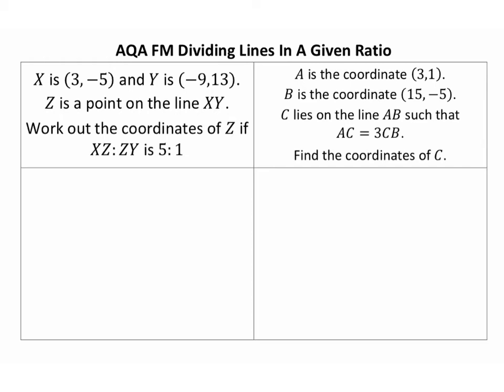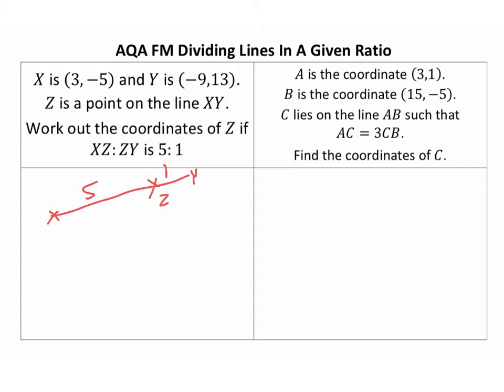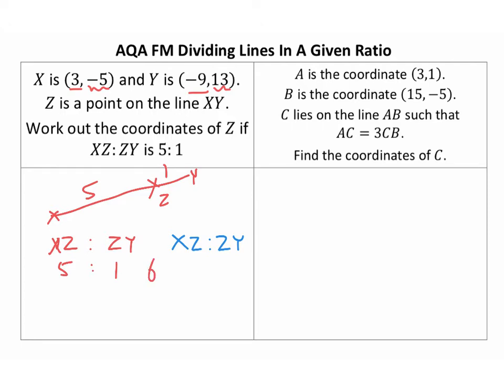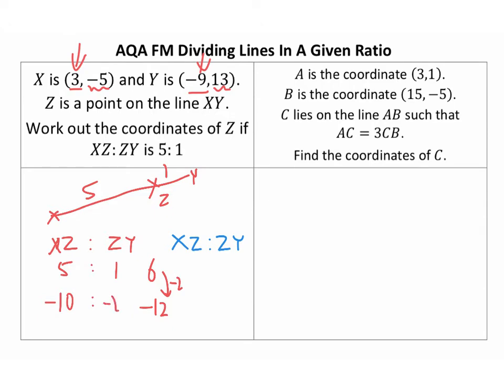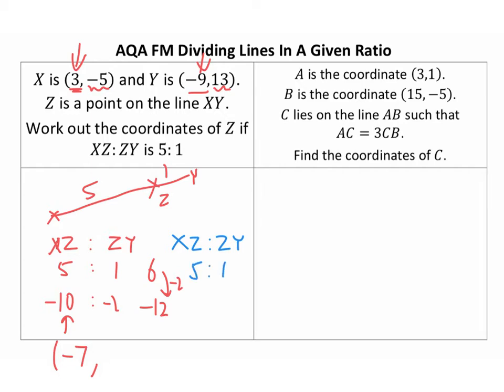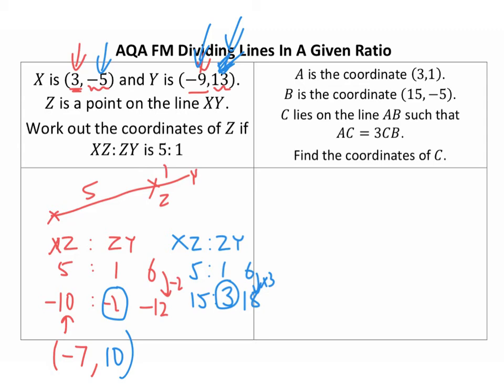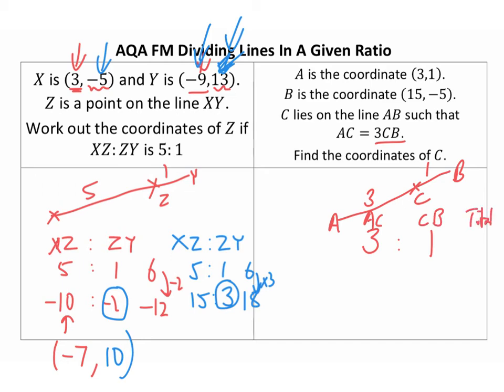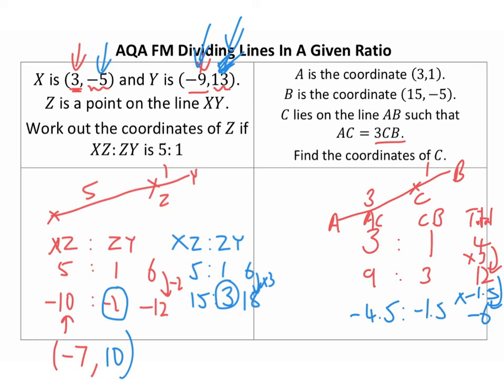AQA FM Dividing A Line In A Given Ratio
This shows how to divide a line in a given ratio by dividing the horizontal and vertical movement separately.